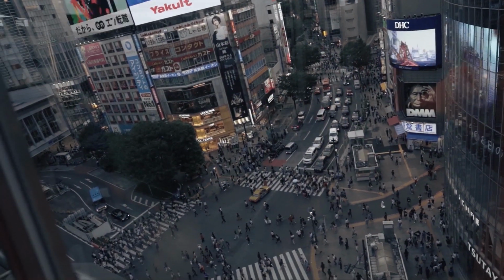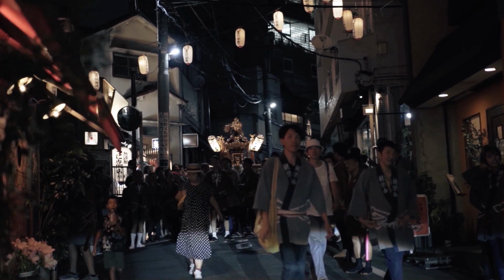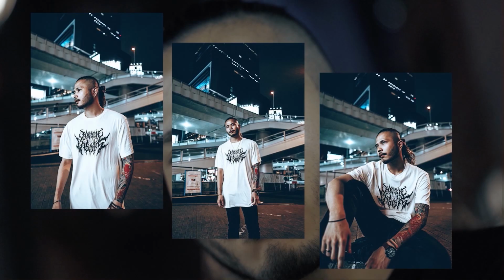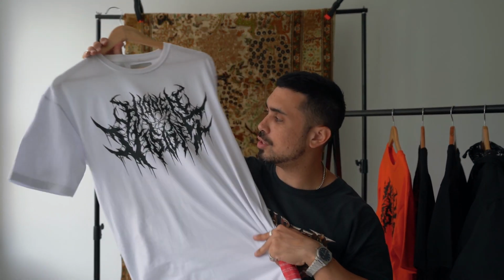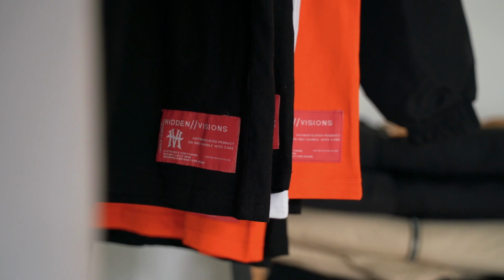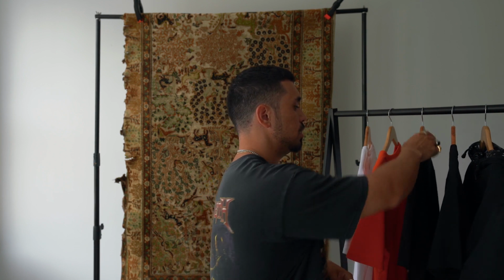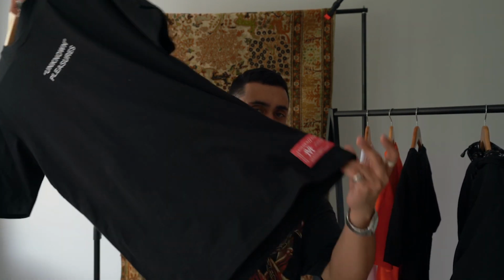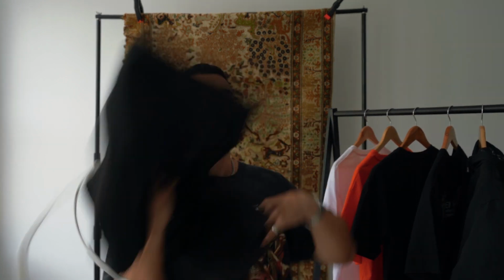Creating Content for Brands - THE PROCESS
A little BTS into the process we took in creating content for the new collection of my brand HIDDEN VISIONS. From conception to doing all the fun creative stuff you get to put together.

Gear used:

Main Photo Camera: Sony A7III
Main Lens: Sigma 50m Art f1.4
BTS Video Camera: Sony RX0 and A7iii
Lenses: Sigma 35m f1.4
               Tamron 17-28m f2.8